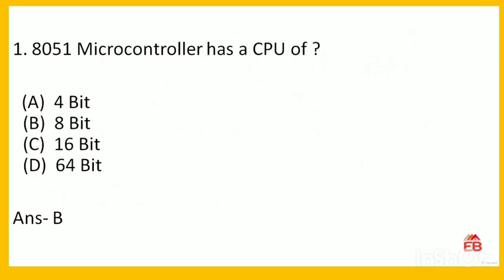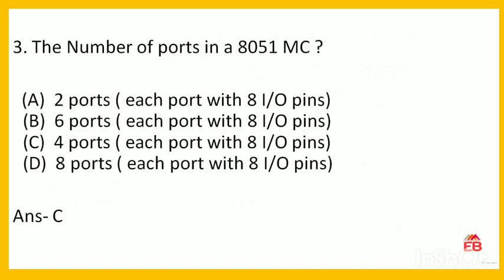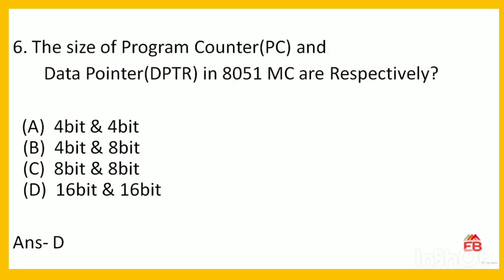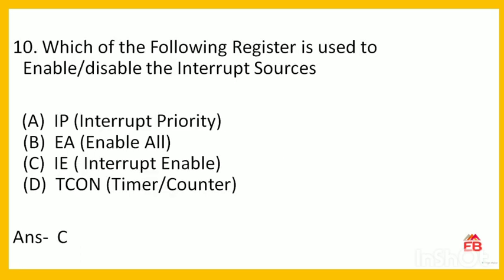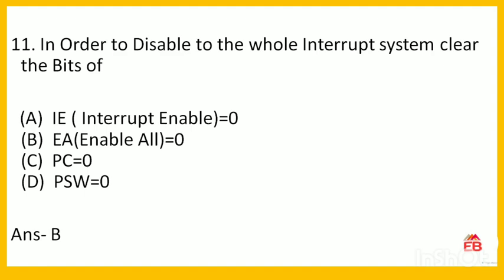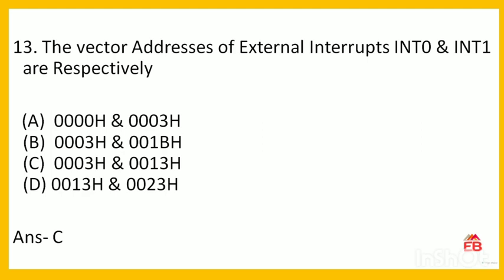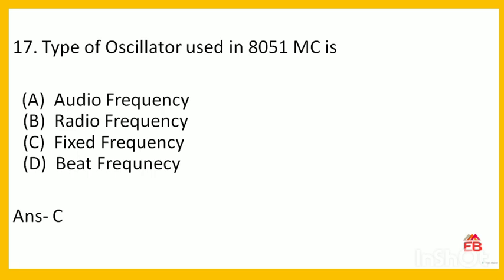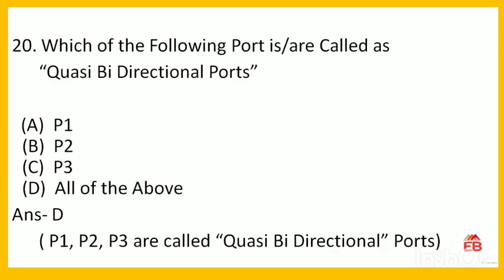8051 Microcontroller | Top 20 MCQ'S | Digital Circuits | For ESE GATE SSC RRB PSU & Power Corp Exams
Trendy Multiple Choice Questions asked in recent Power Corporation Exams